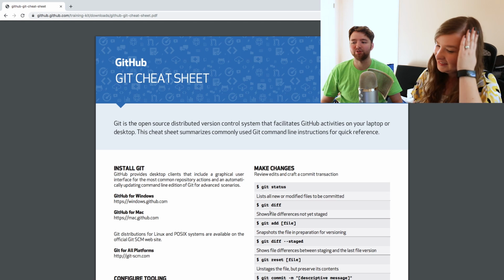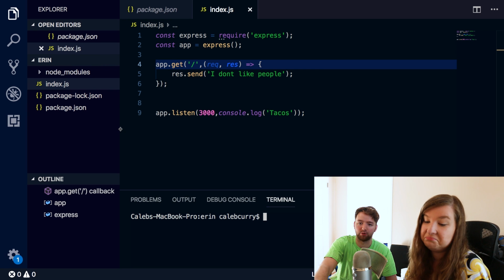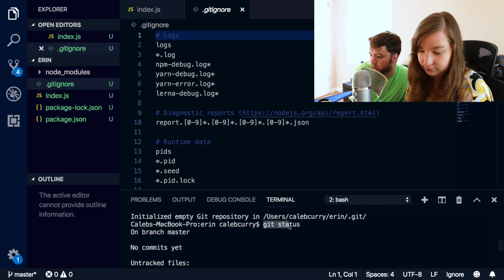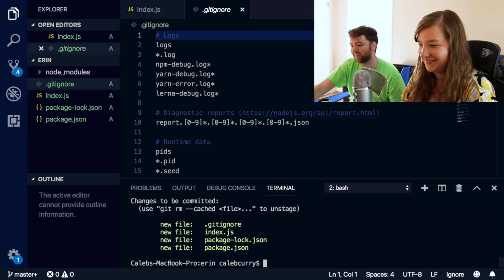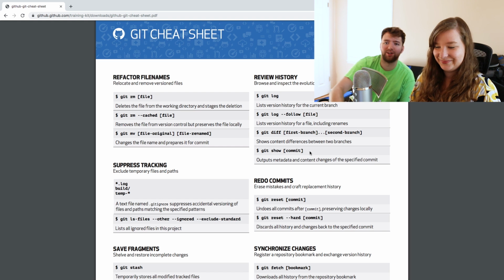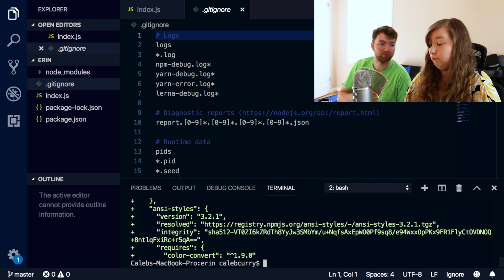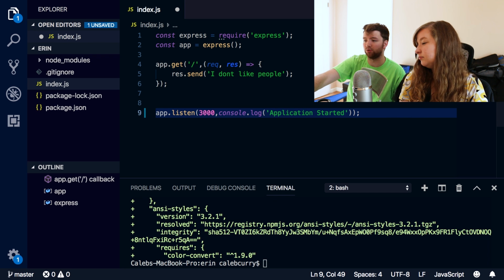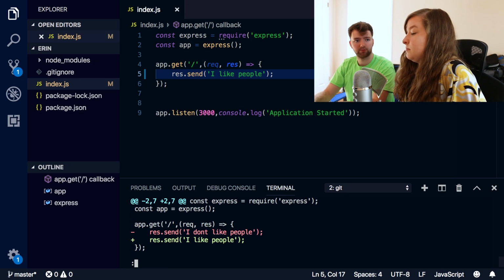I Teach My Wife Git